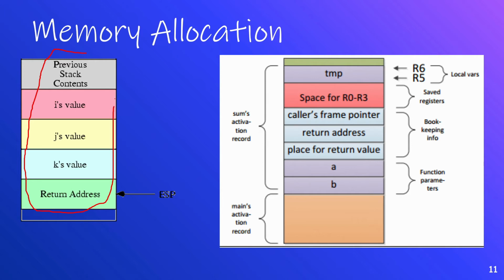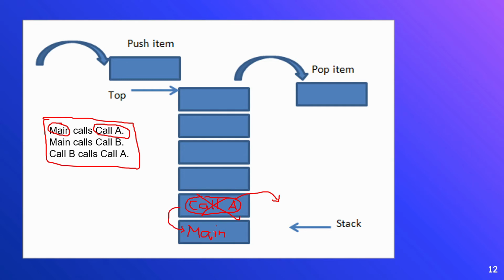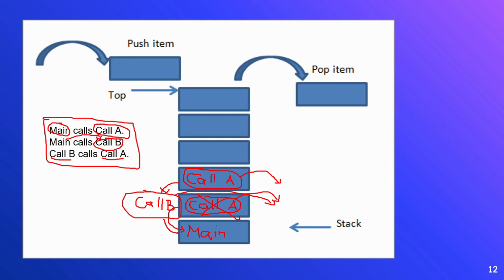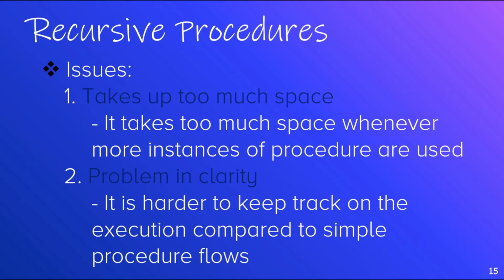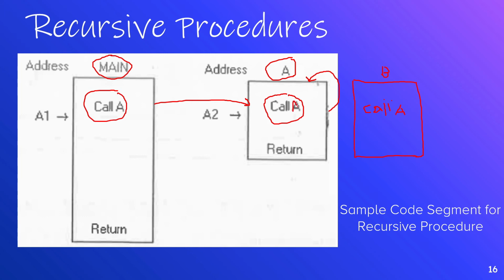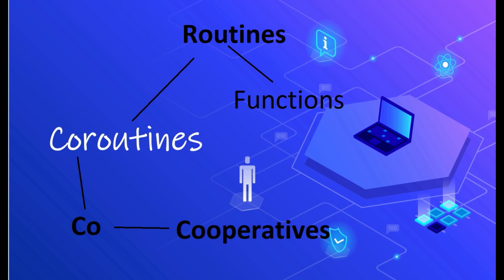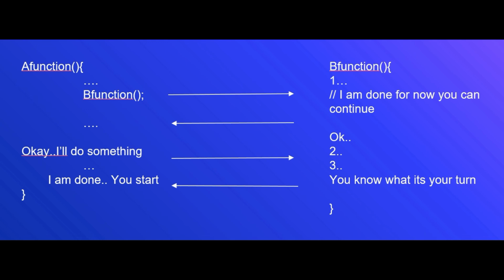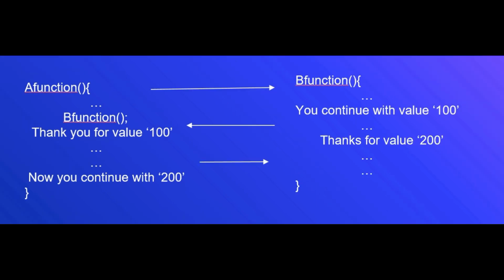Simple Call-Returns, Recursive Proceedures & Coroutines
Resources:
Sebesta, R. Concepts of Programming Languages. Eleventh Edition
(2020). Procedures & Subprograms.
Koretskyi. (2020). Dijkstra was right – recursion should not be difficult.